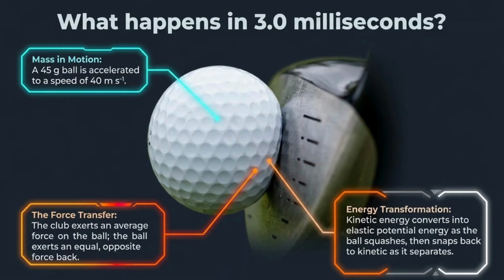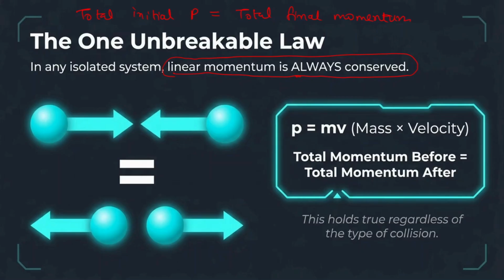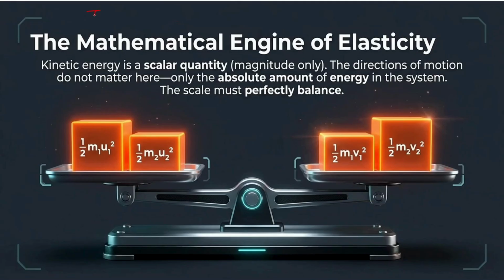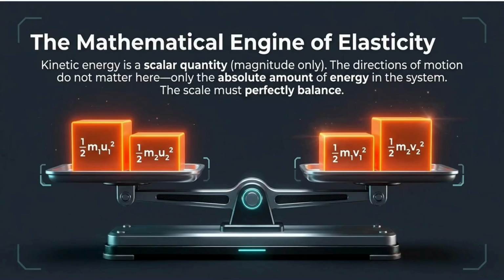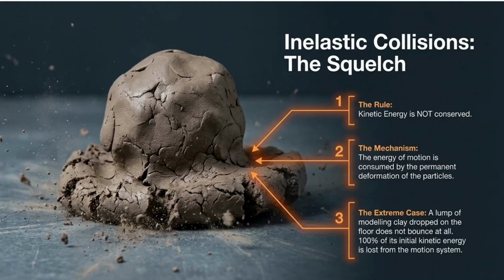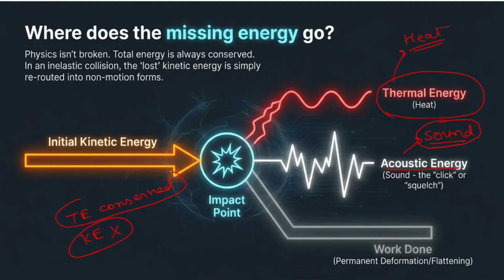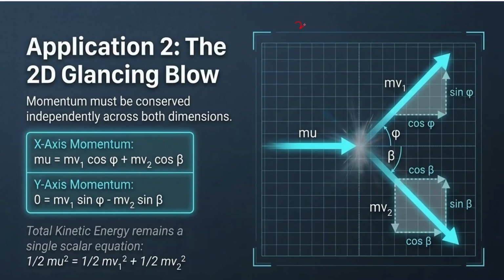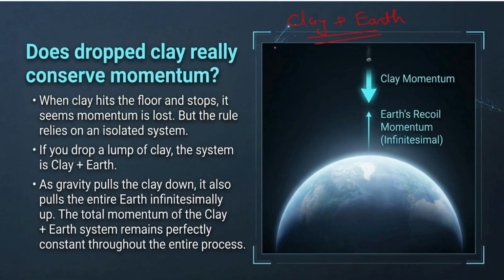AS & A Level Physics | Unit 3 Dynamics Part 5 | Elastic & Inelastic Collisions + Isolated Systems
🚀 AS & A Level Physics – Unit 3: Dynamics | Part 5

In this lesson, we cover three important concepts related to collisions and momentum:

🔹 1. Elastic Collision – Understanding collisions where momentum and kinetic energy are conserved.
🔹 2. Inelastic Collision – Understanding collisions where momentum is conserved but kinetic energy is not.
🔹 3. Isolated System – Learning when and why momentum is conserved in a system with no external resultant force.

📚 Topics Covered:

Elastic collisions
Inelastic collisions
Conservation of momentum
Kinetic energy in collisions
Isolated systems
Physics diagrams and exam-focused concepts

🎯 Perfect for Cambridge International AS & A Level Physics students preparing for exams and strengthening their understanding of Unit 3: Dynamics.